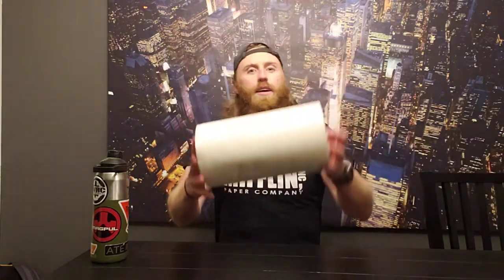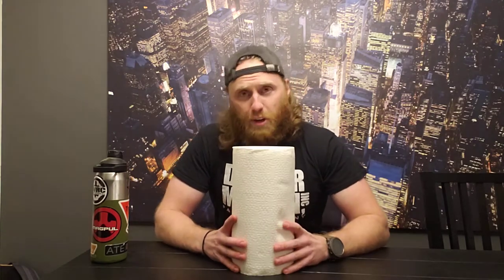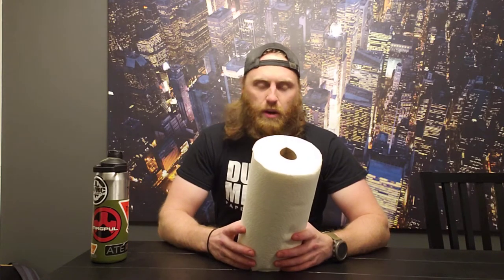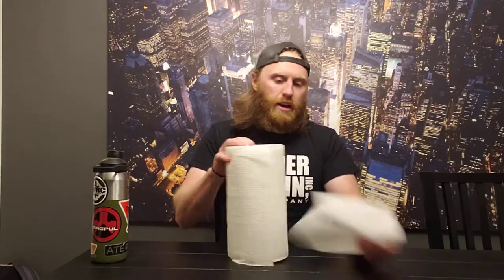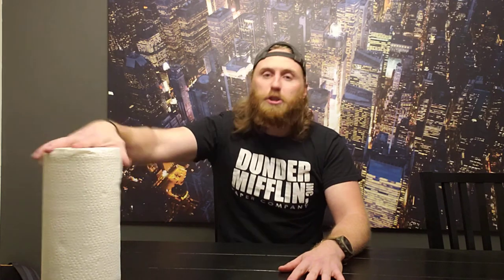Average Joe Reviews Ep. 11 (Paper towel)